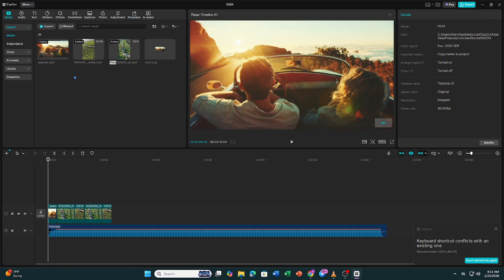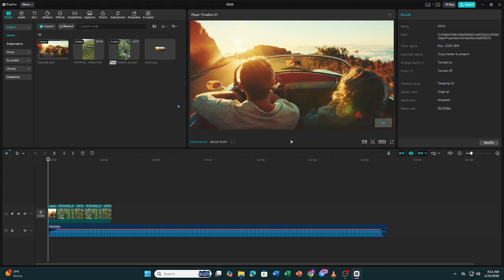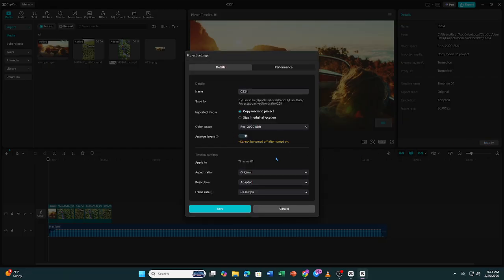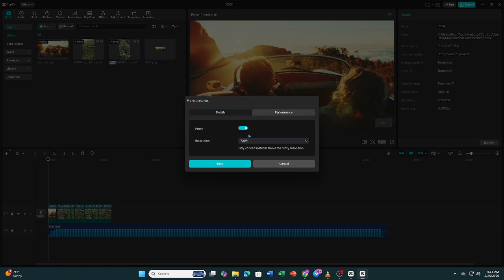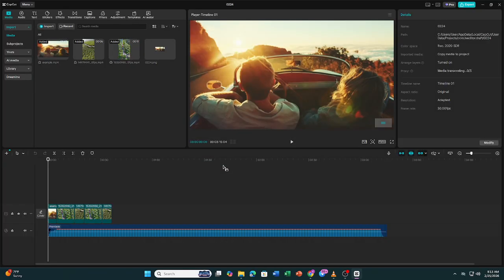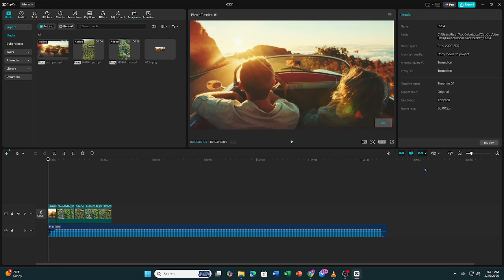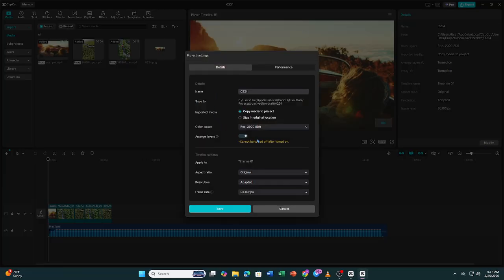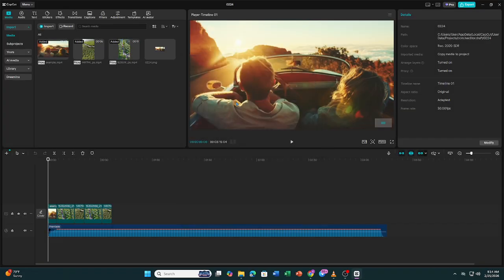How to Fix CapCut Proxy Media Not Generating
In this video, you’ll learn How to Fix CapCut Proxy Media Not Generating with simple troubleshooting steps, and I’ll also show you how to enable proxy settings, clear cache, adjust performance options, and fix proxy media errors in CapCut. This step-by-step guide will help you solve proxy generation issues and edit smoothly without lag.